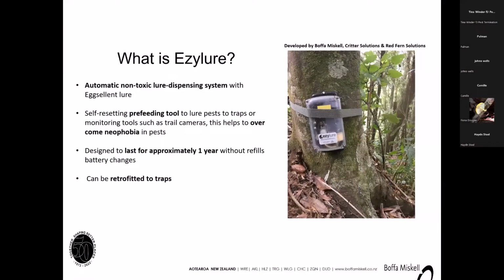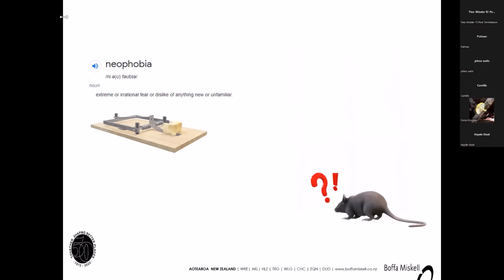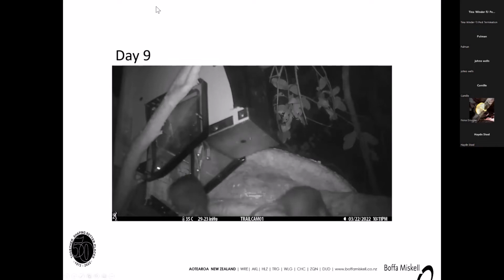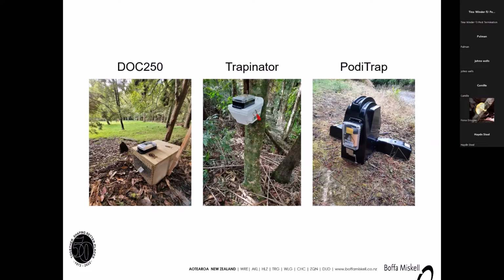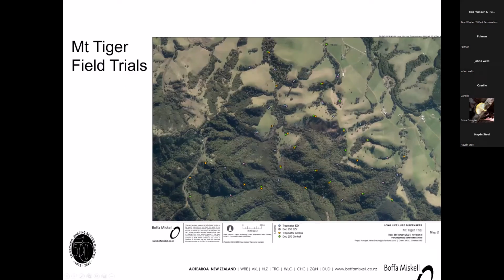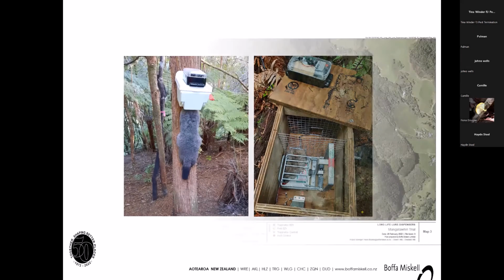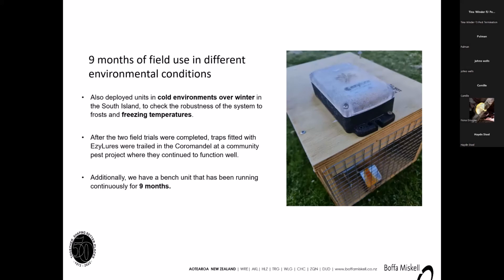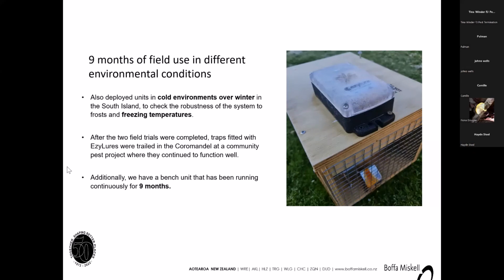Kirtana Kumar - Increasing pest interactions with Ezylure Automatic Lure Dispenser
Watch Kirtana Kumar from Boffa Miskell talk about increasing pest interactions with Ezylure Automatic Lure Dispenser.